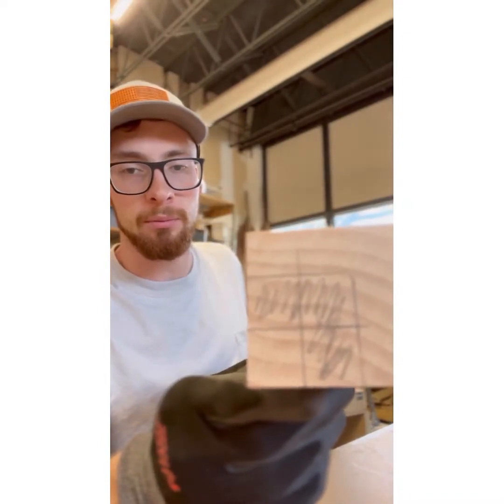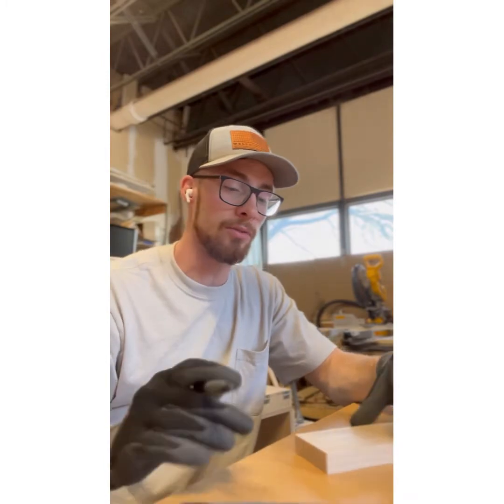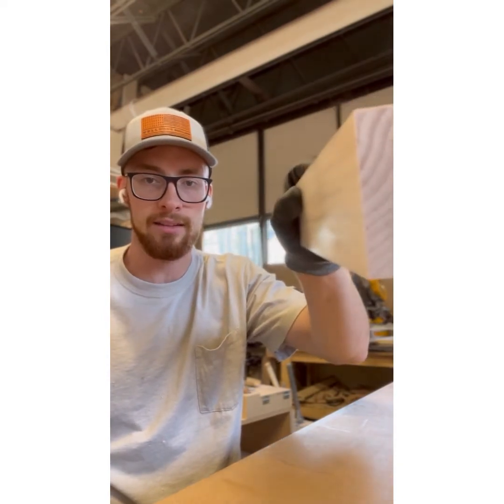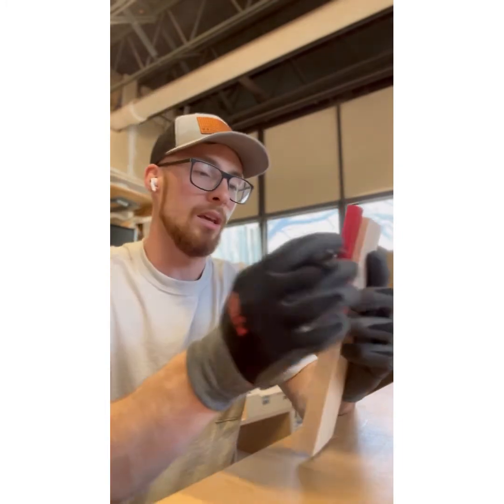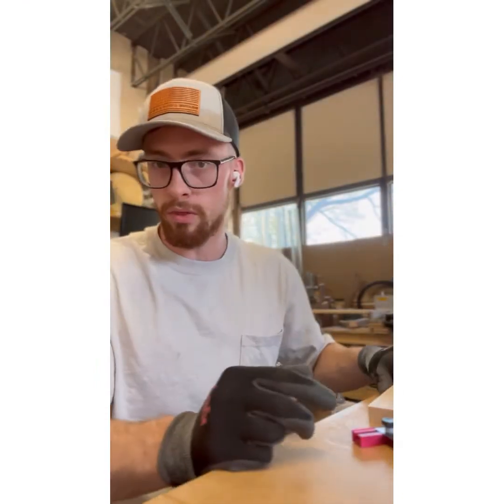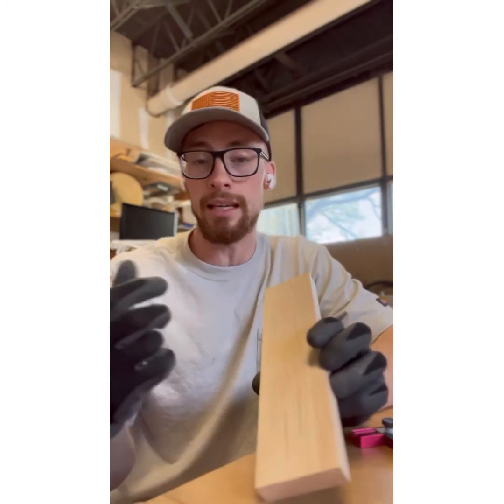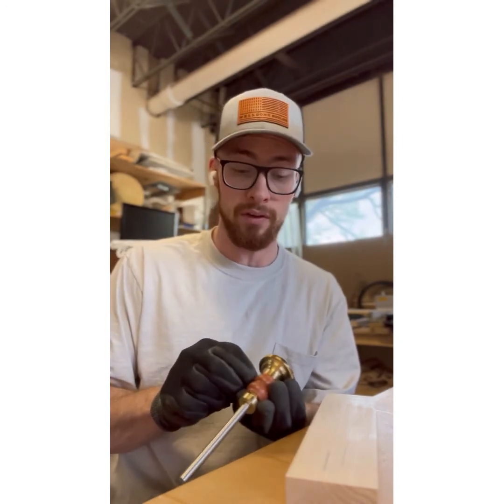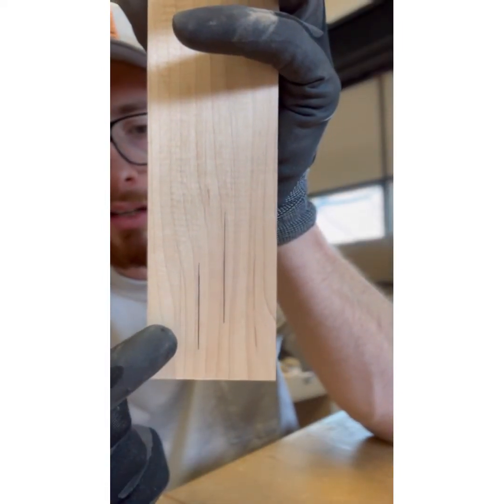INCRA 6” Rule- IS IT WORTH IT???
My goal with this channel is to produce content that is helpful and useful to every woodworker looking to excel at their craft!

This video is about the INCRA 6” rule. Just a simple video on how to best use this ruler and what it’s all about.

When it comes to precision in cutting joints you need the right tools to produce the best furniture possible at a precise and faster rate!

Fine furniture calls for excellence and this tool will help you achieve that!